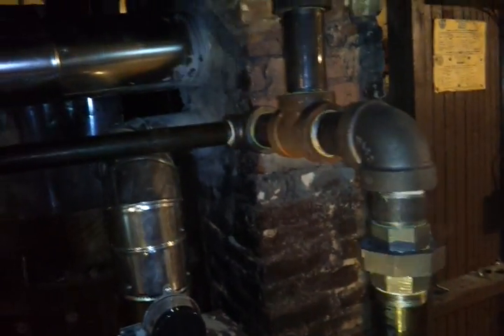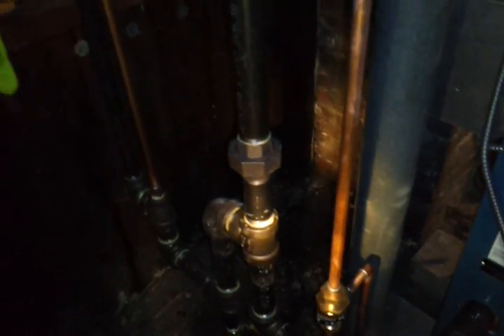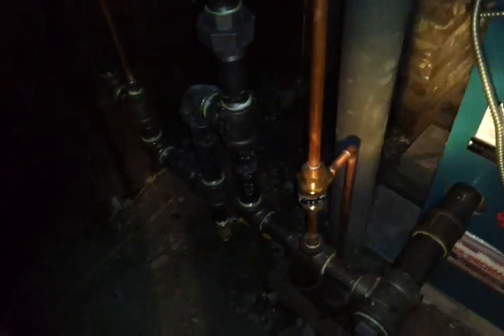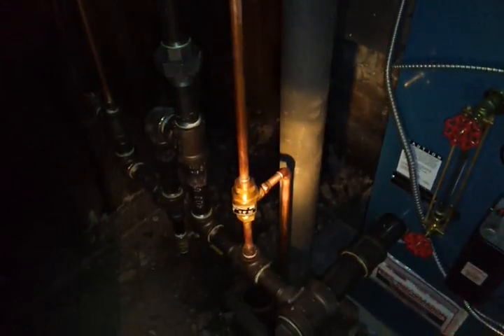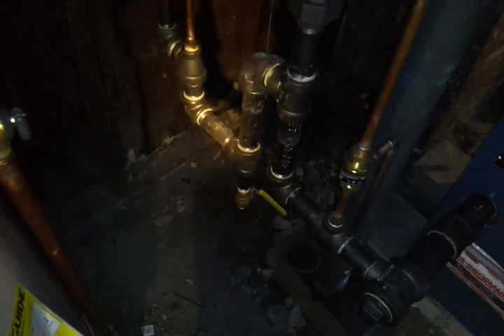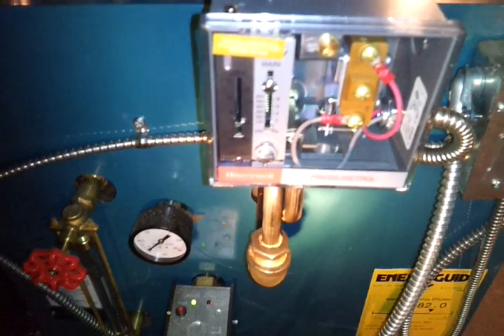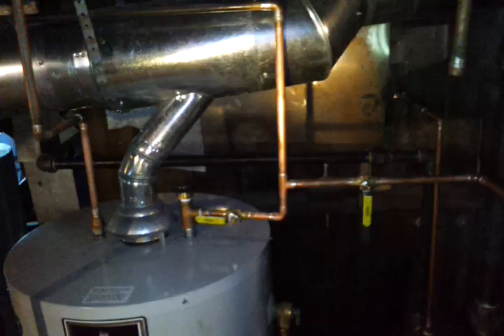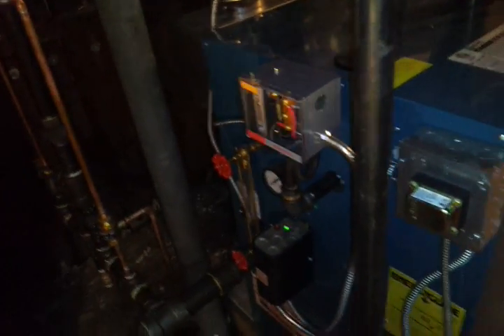Steam Boiler Replacement 9.6.12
Steam Boiler conversion/replacement. Standard Efficiency, Chimney Vent, Burnham PIn-5